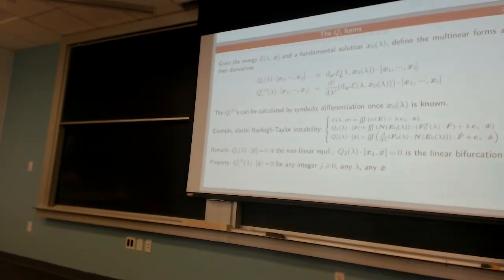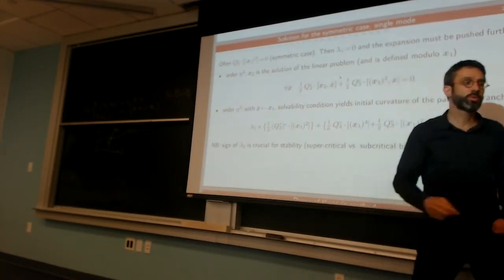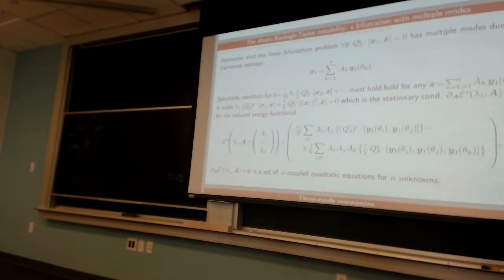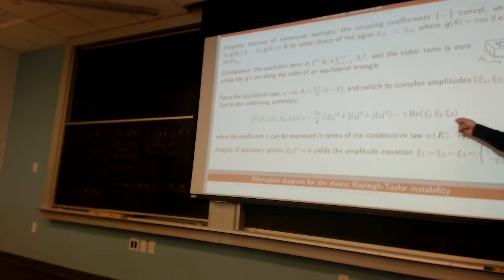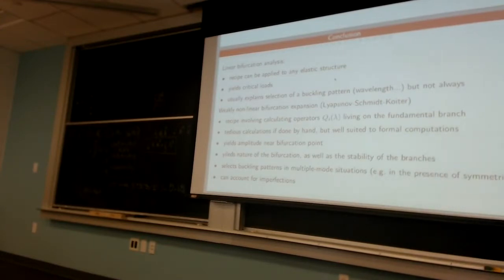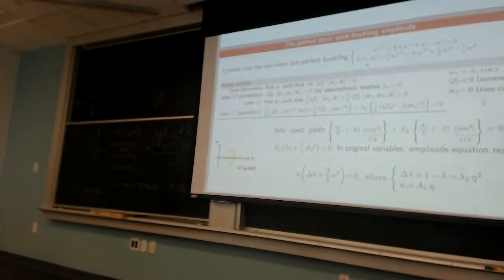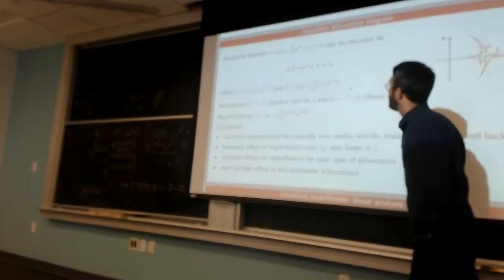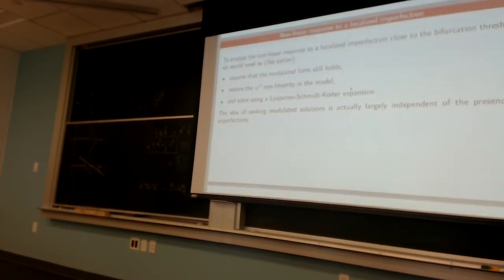Lecture 4-Amplitude equations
We consider the buckling of an elastic plate floating onto a bath of fluid. The linear stability analysis predicts a well-defined wavelength and a homogenous buckling pattern, similar to the case of a strut on a foundation. Experiments, however, reveal the formation of a strongly localized buckling pattern comprising a single fold. This localization phenomenon is typical of extended systems. It is analyzed by the method of amplitude equations, which was originally developed in the context of pattern formation in fluids.